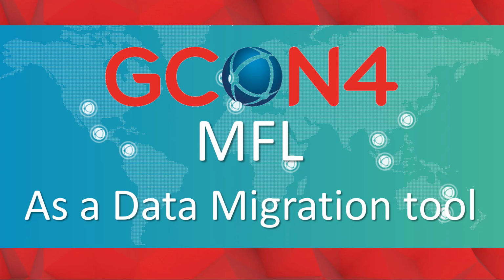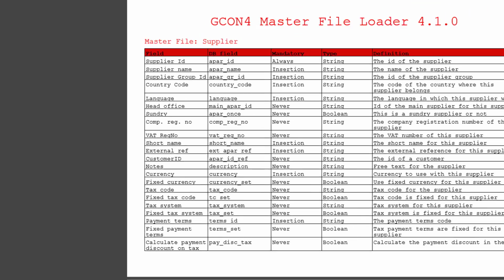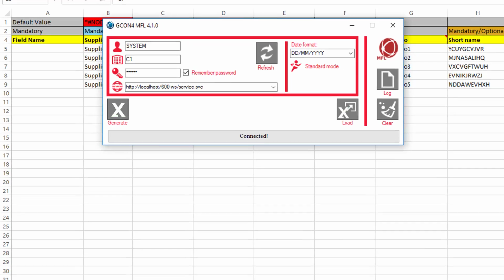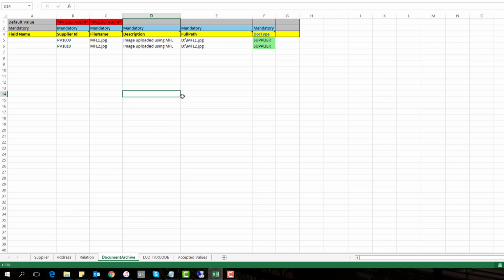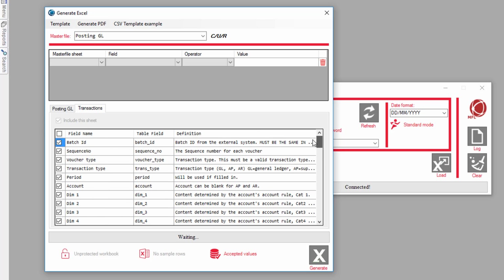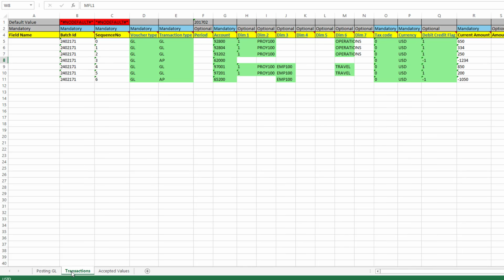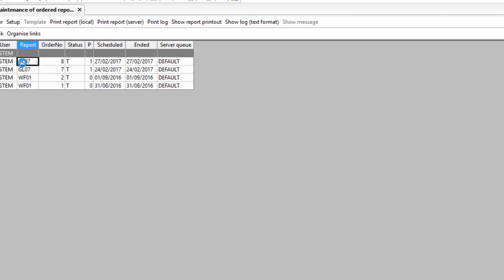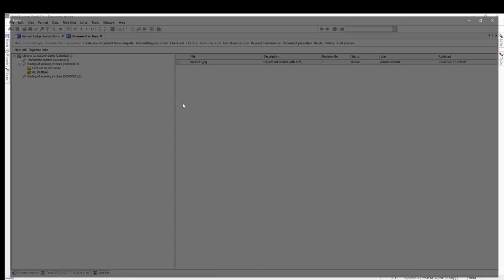GCON4 MFL as a Data Migration Tool for Unit4 ERP (Unit4 Business World / Agresso)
This video shows how to use GCON4MFL to easily migrate data to Unit4 ERP (Unit4BusinessWorld / Agresso).

GCON4 is an international Unit4 Elite Partner and RavenIntel 5 Star Implementation Partner, rated by Unit4ERP clients.

GCON4's consultants possess the expertise, knowledge and experience in many sectors, with a special focus and experience in Spain and Latin America (LATAM).